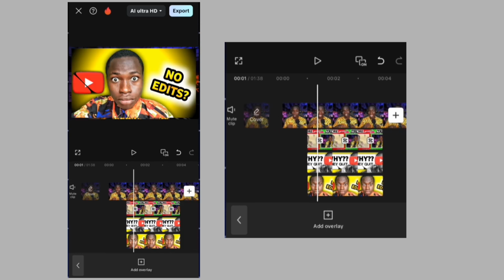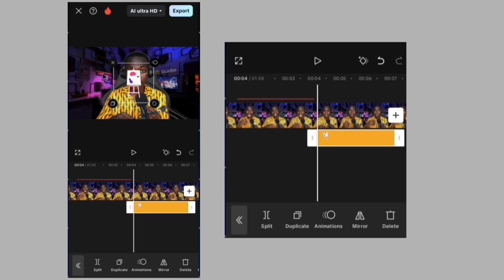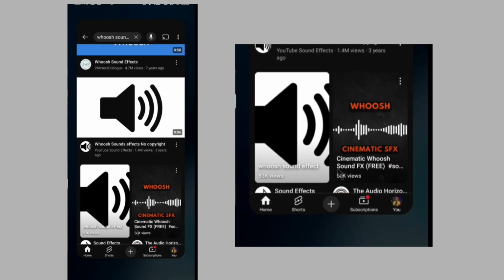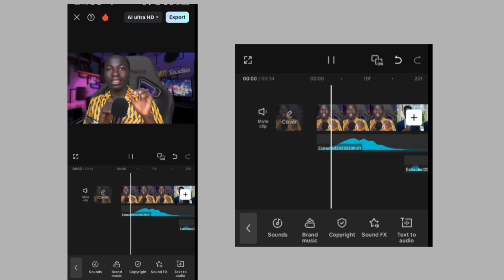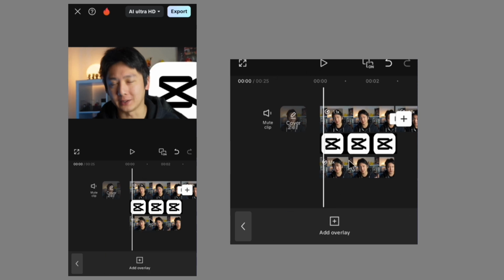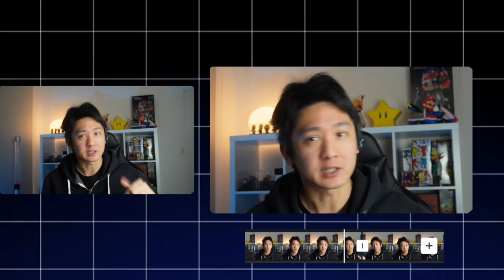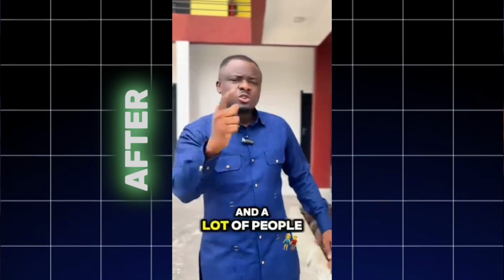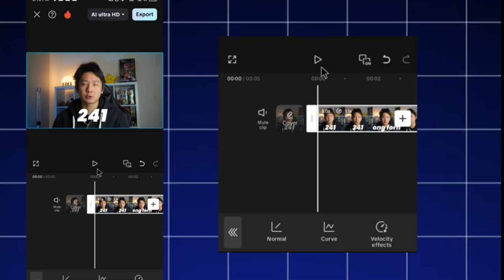6 CapCut Tricks Every Editor Should Know! To get 10x Views (PC & Mobile)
💡 These tricks are used by top content creators like MrBeast, Ryan Trahan, and Khaby Lame!
📌 Trending Topics Covered:
tutorial Capcut Pro

🔥 Are you still editing like a NOOB? Upgrade your skills with these 6 insane CapCut editing tricks that will instantly make your videos look professional! Whether you're creating YouTube Shorts, TikToks, or Instagram Reels, these viral editing techniques will boost your content quality.

Timestamps:
00:00 - Intro
00:32 - Add Text & Pop-ups (So Viewers Stay Hooked!)
06:50 - Background Music & Sound Effects (Make It Feel Alive!)
12:25 - Use Motion Effects (So It’s Not Static!)Switch Camera Angles (Even with One Camera!)
17:04 - Switch Camera Angles (Even with One Camera!)
19:55 - Cut Out Pauses & Silence (Keep It Fast!)
22:58 - Speed Up Your Voice (Just a Little!)

👀 Want more advanced editing tutorials?